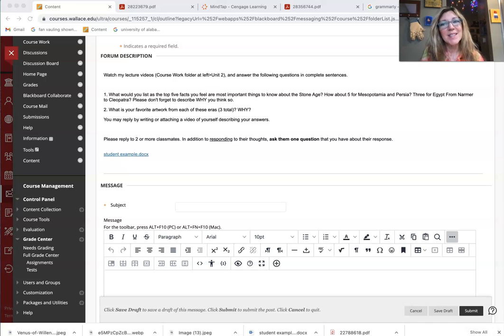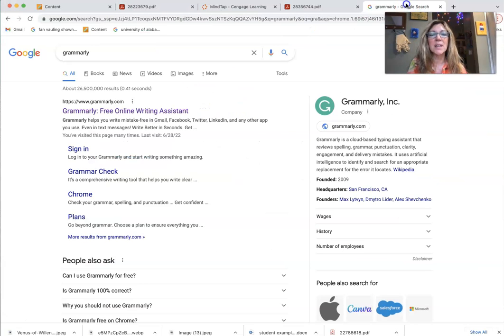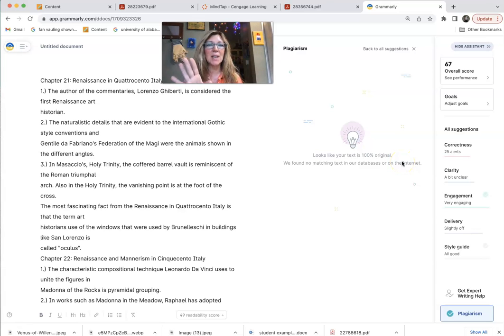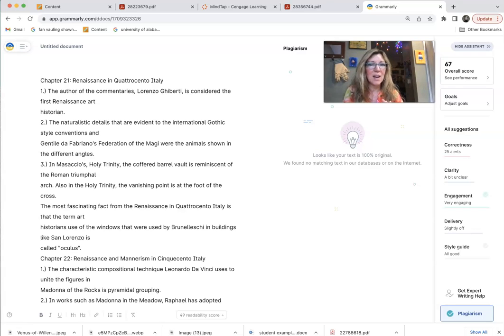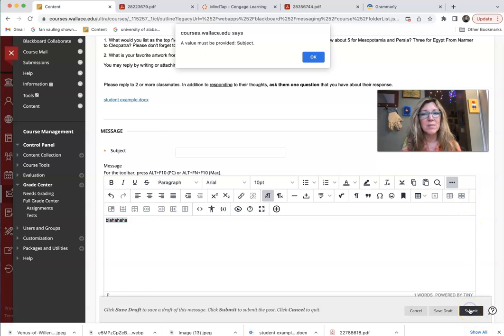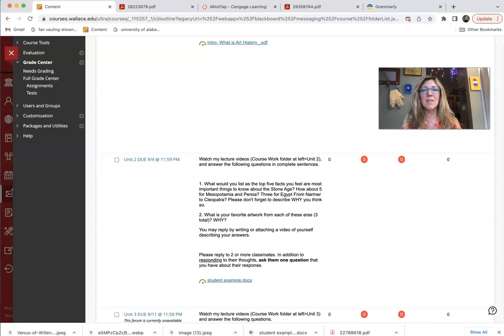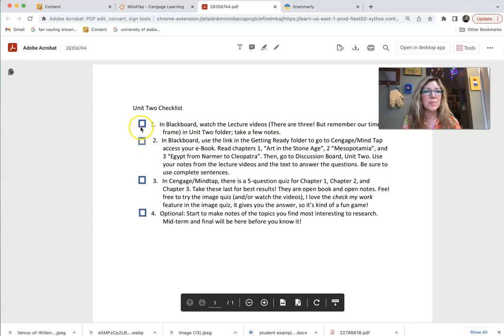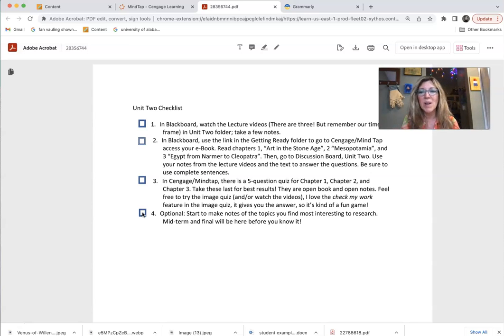Art History I: Unit Two Advice, Part 2 :)